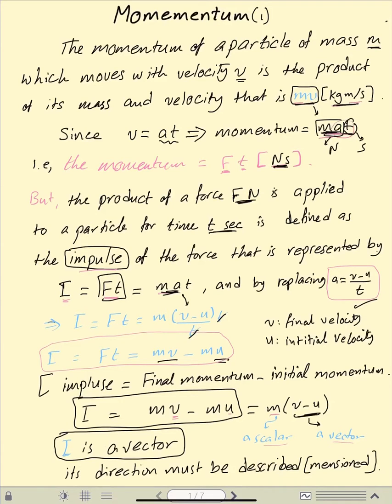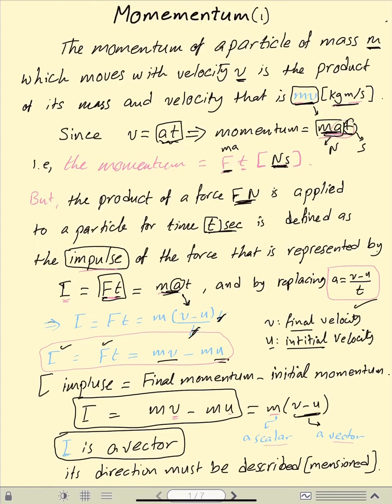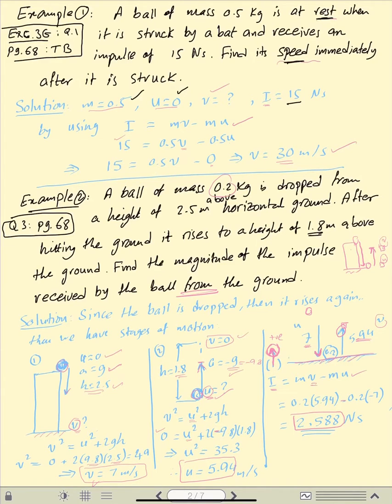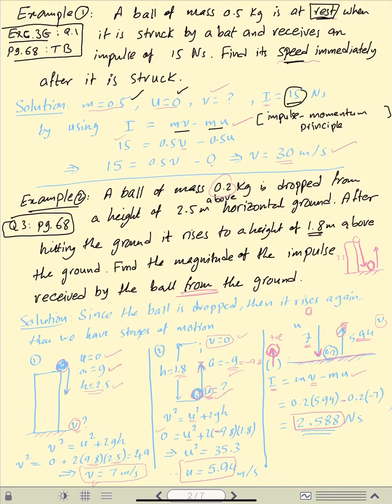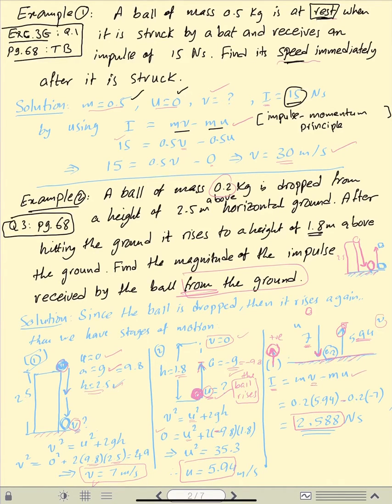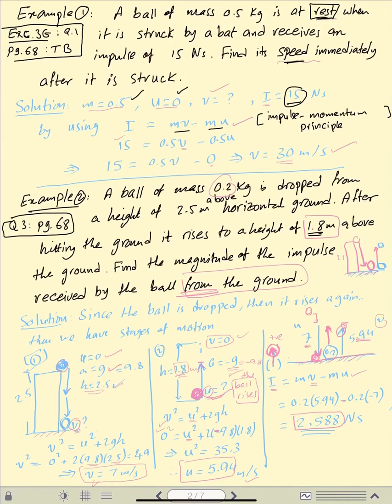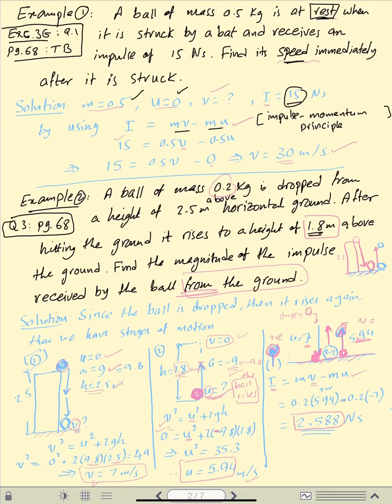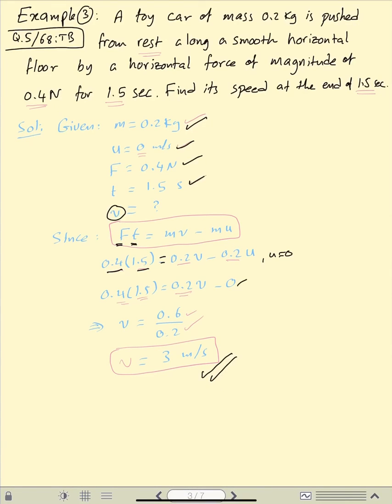M1 ( AS or A level): momentum ( 1 )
Identifying the momentum = mv, the impulse I = Ft and the impulse-momentum principle.